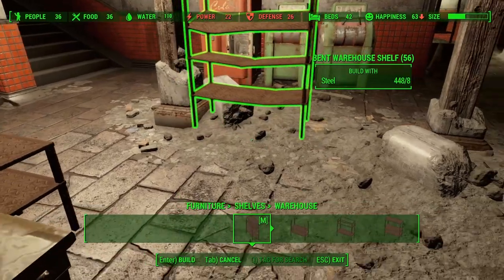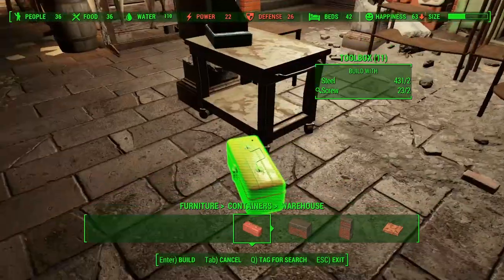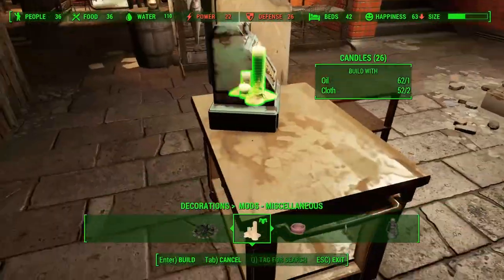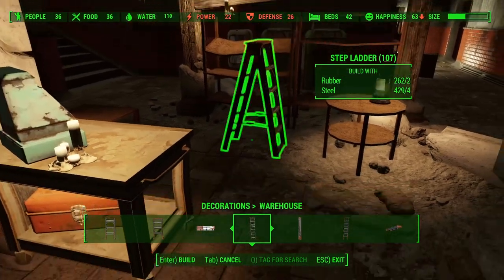Market Stall (Version 1) - Fallout 4 Settlement Building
Hello everyone. It is tuesday today which means its time for another video! And yes, it's a Lets Build! Finally, after all this time! So I hope you are excited ;) However, we are gonna try something a bit different. today we are gonna build the first of 2 different market stalls that have the same theme, but are build using very different building techniques.

In this series I show you how to build and create realistic looking buildings inside your settlement of choice for Fallout 4. These settlement builds are not hard to make and don't take up a lot of time.